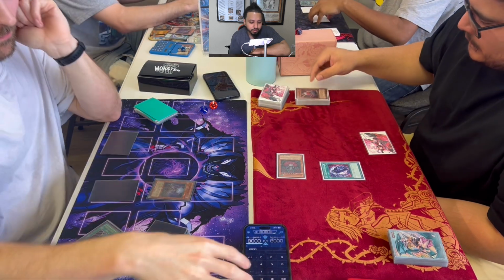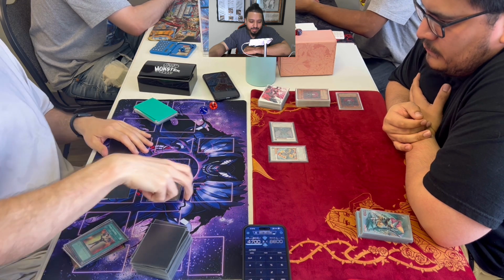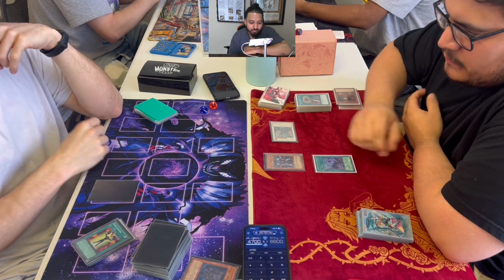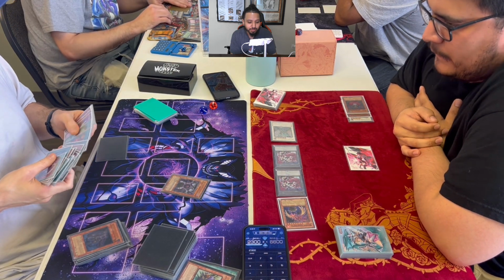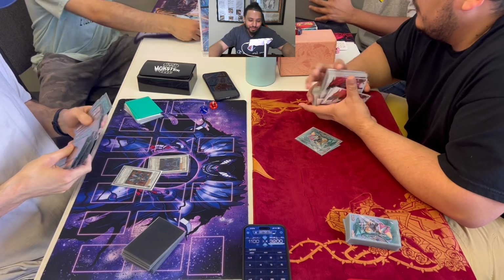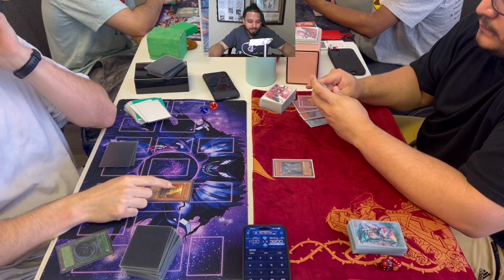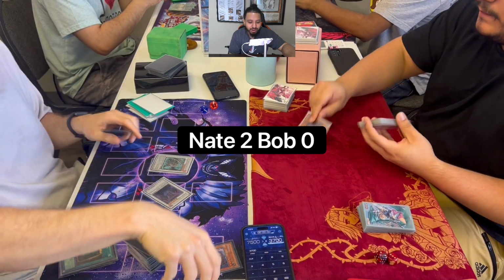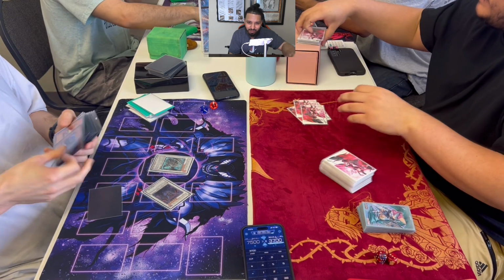Edison Format Round 3: Instant Zombies Vs Amaryllis Burn!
Round 3 Edison Format at epik cards and games in hurst Texas between Nate playing instant zombies Vs Bob playing Amaryllis burn 🔥!